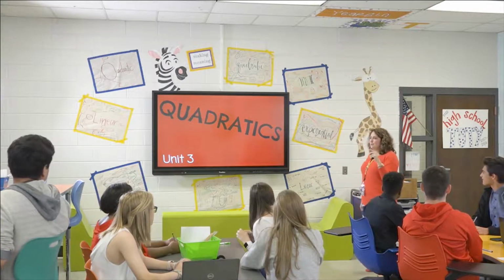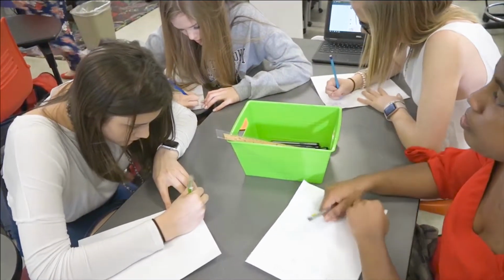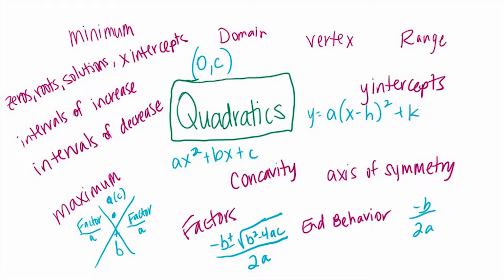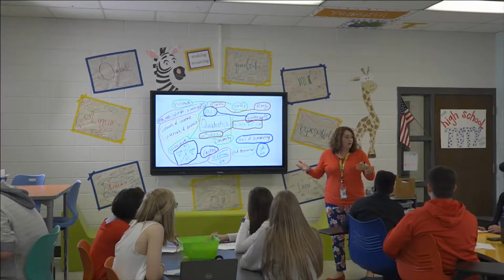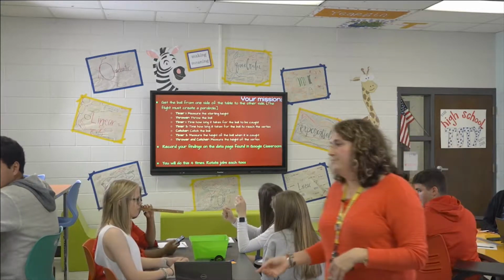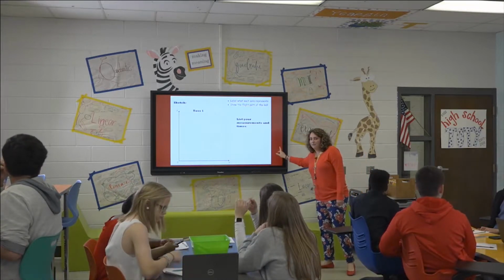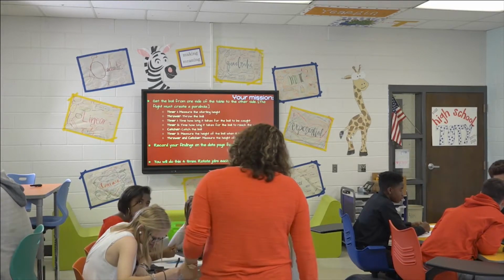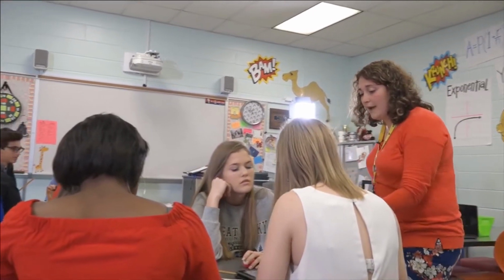Yeargin GTOY Troup High School